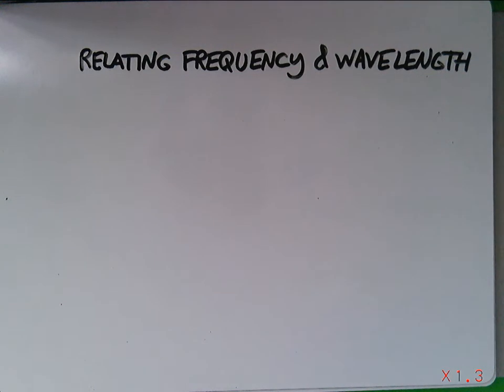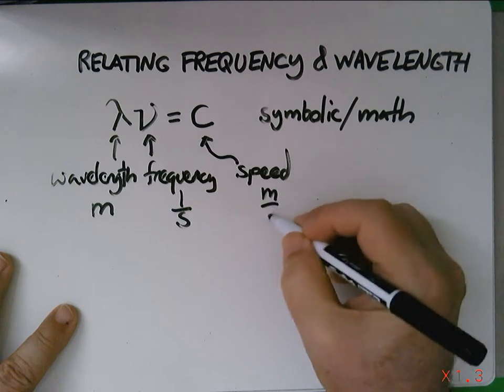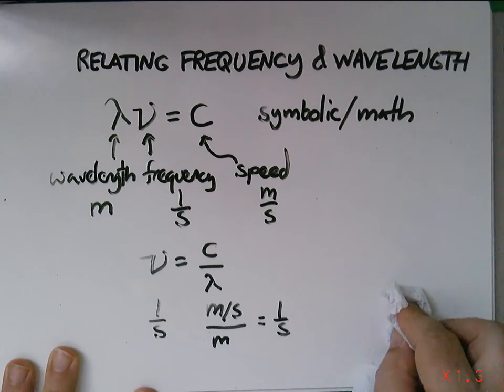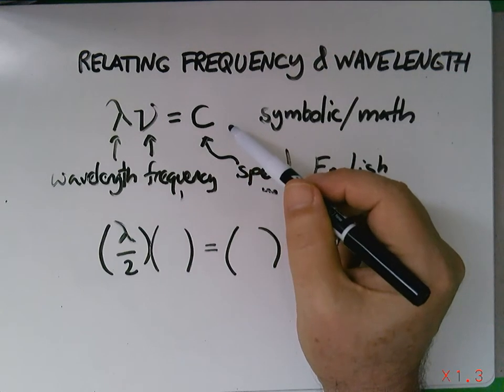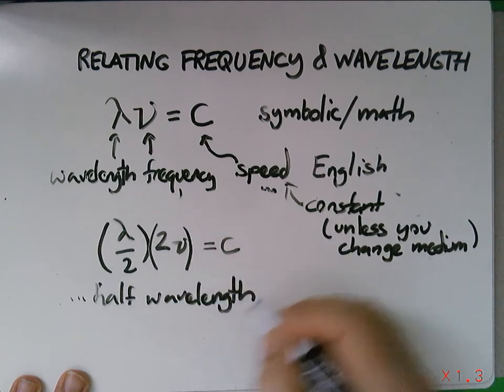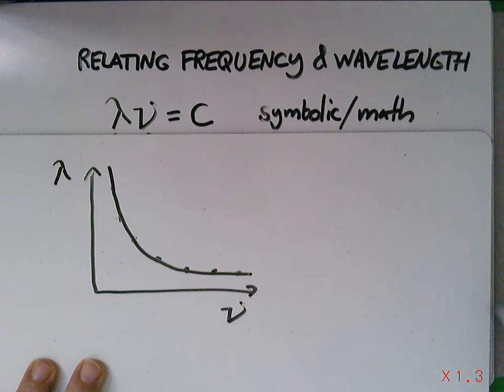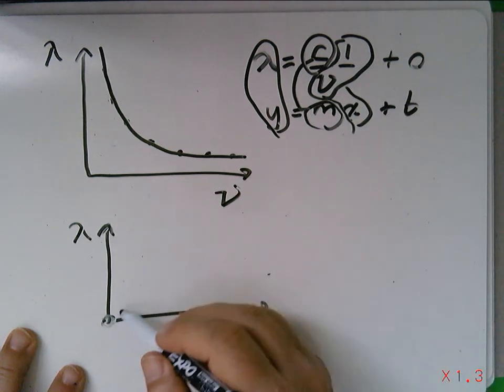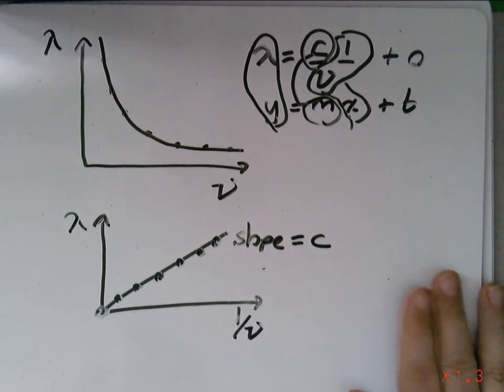Relating Wavelength and Frequency